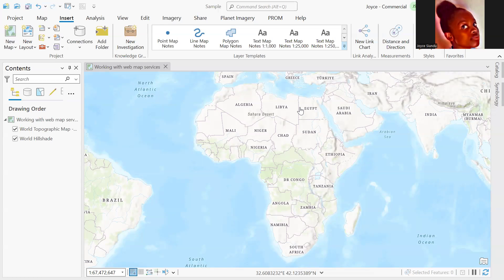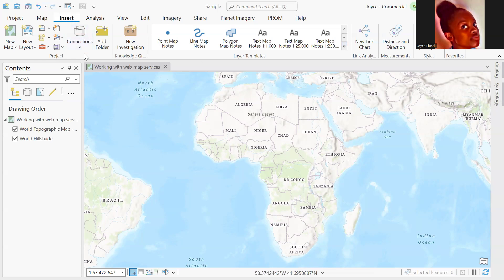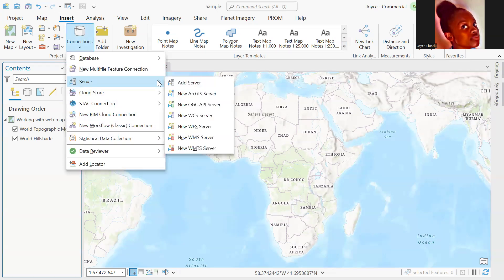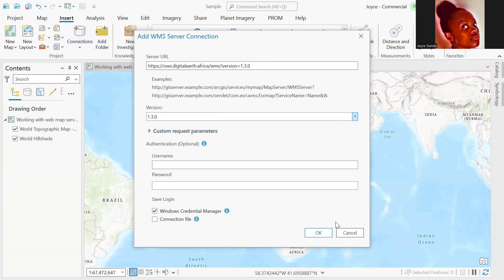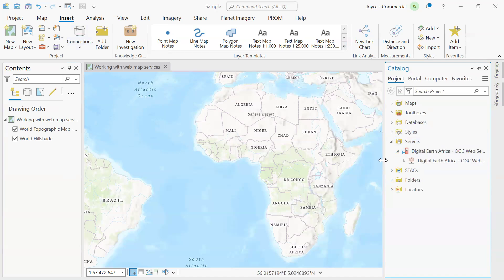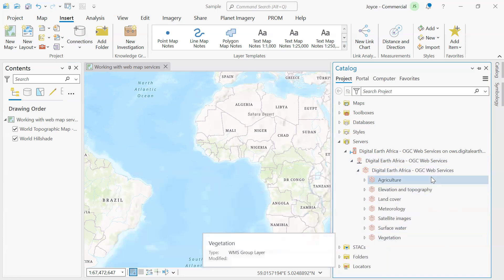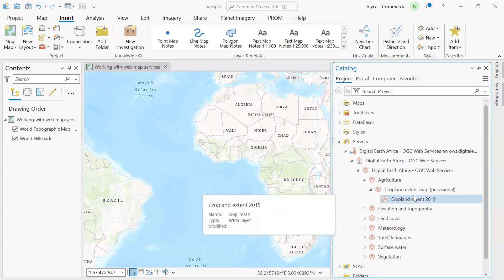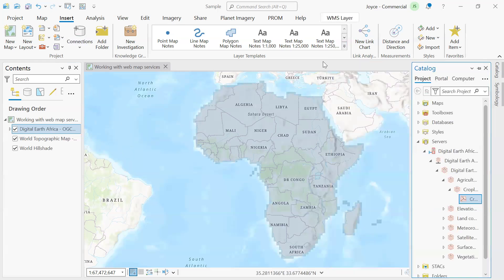Add WMS Layers using ArcGIS Pro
In this short tutorial, you'll learn how to add WMS (Web Map Service) layers in ArcGIS Pro to enhance your maps with external data sources. Follow along for quick and easy steps to integrate WMS layers into your projects and elevate your mapping skills. Whether you're a beginner or an experienced GIS user, this video will help streamline your workflow!